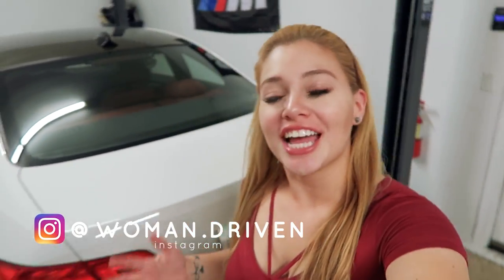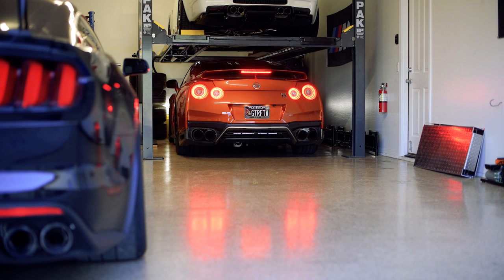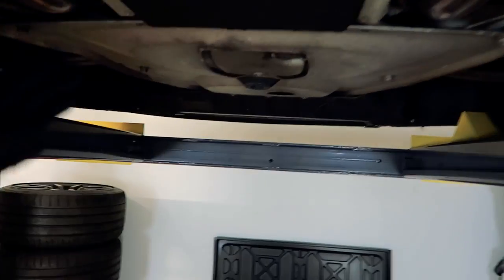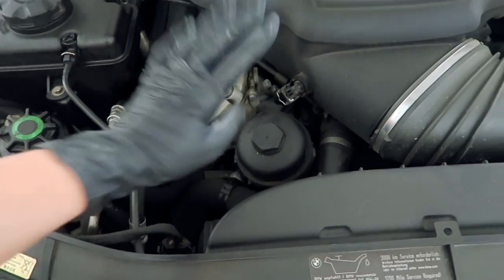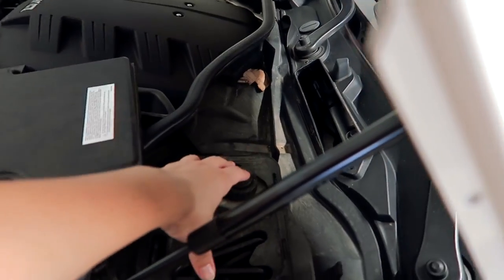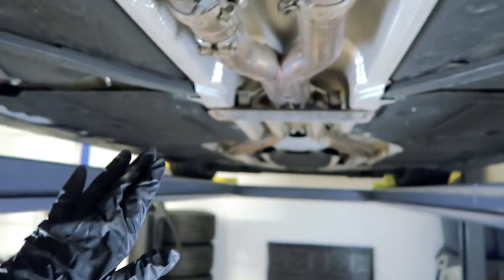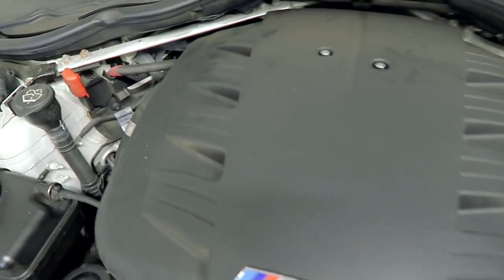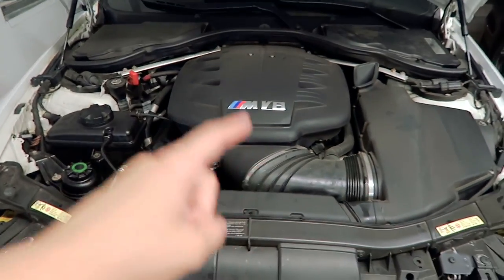DIRTY Fluids? Brake flush and Oil Change for a BMW E92 M3!